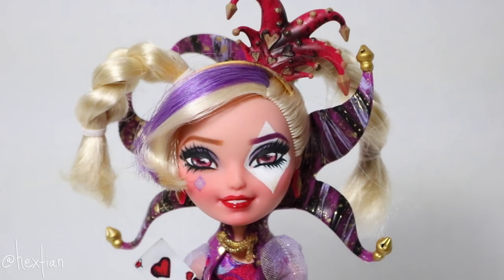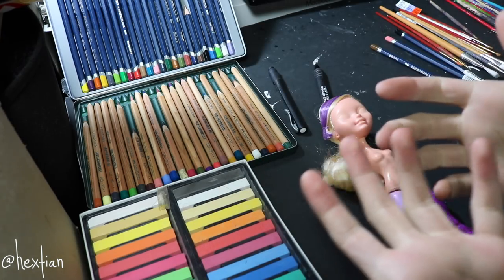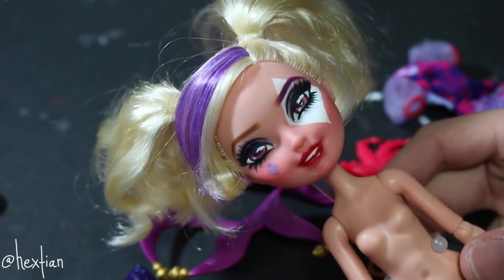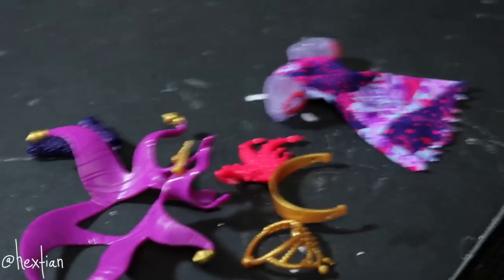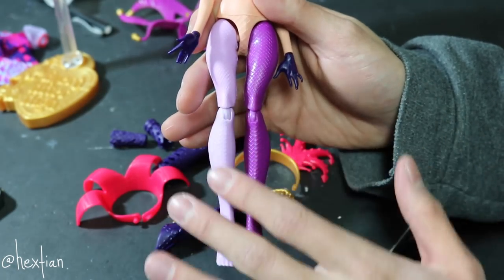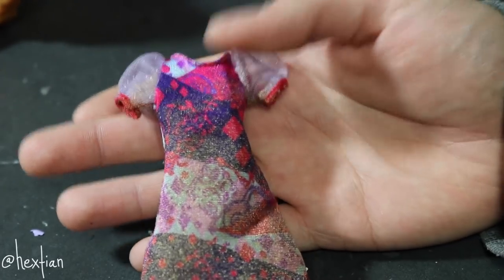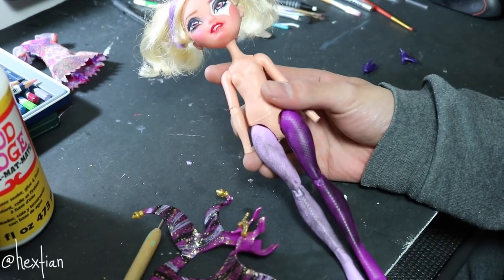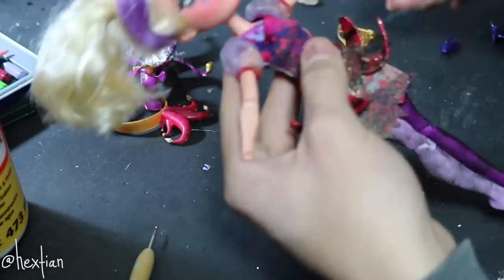Courtly Jester Doll Repaint [EVER AFTER HIGH]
I actually love Courtly's face before! The way they painted her face was very expressive. I still wanted to repaint her though! I really love her doll design, but I am really upset about the molded tights. It is so annoying when it comes to customization because you are stuck with those legs. I am so sad that I think the future dolls have molded, so I have to see if I am even buying them. Other than that, I hope you guys enjoyed and liked this video!

Who do like Alistair to be with, Bunny Blanc or Courtly Jester? Let me know down below!

Sealants : Mr. Super Clear (MSC) or Krylon's Matte Finish
Chalk Pastels
Brushes
White paint
Gloss varnish

The Green Orbs - Ponies and Balloons
The Green Orbs - At The Fair